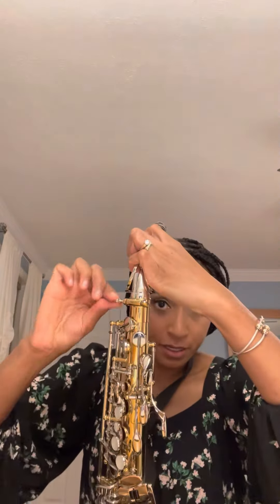E-Flat Alto Sax instrument assembly instructions